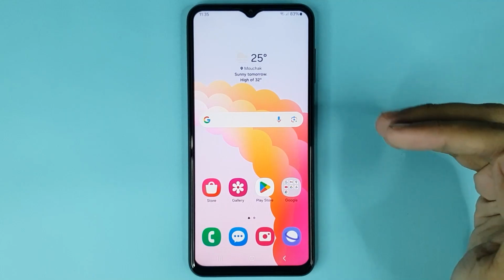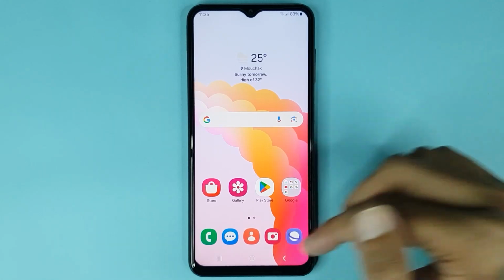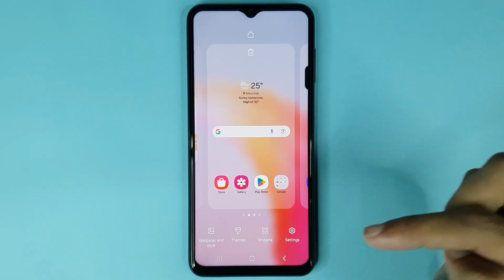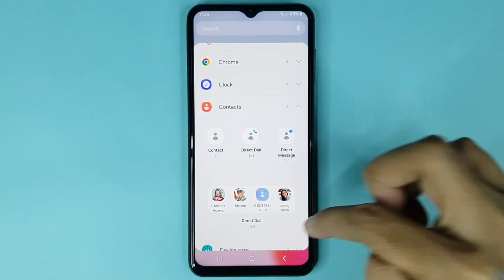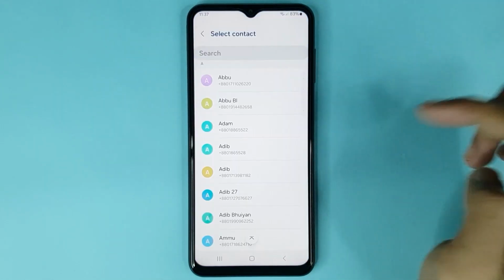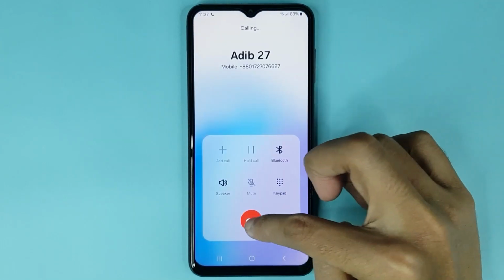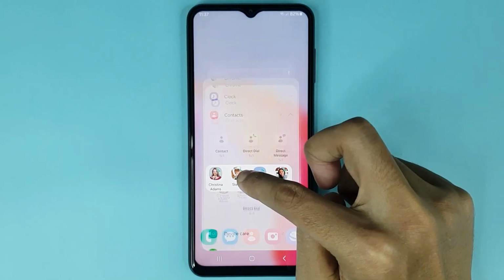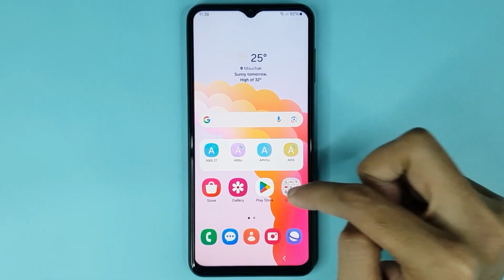How to Put Contacts on Home Screen on Android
A quick guide to put contacts on the home screen in your Android phone.